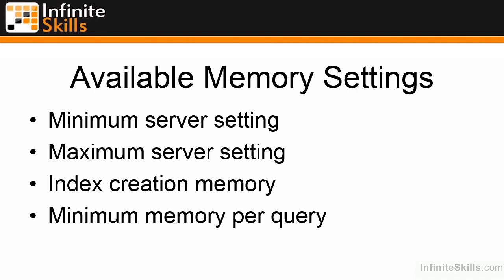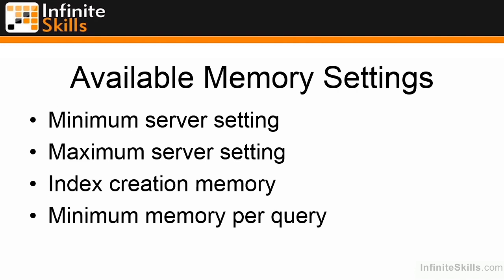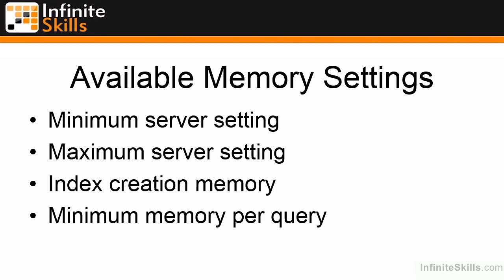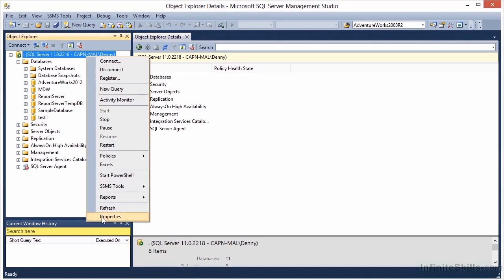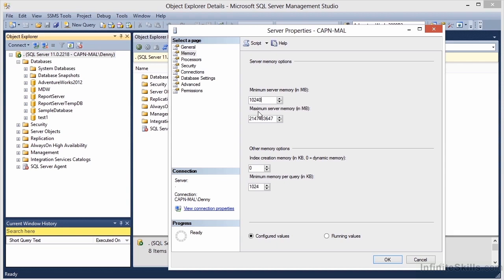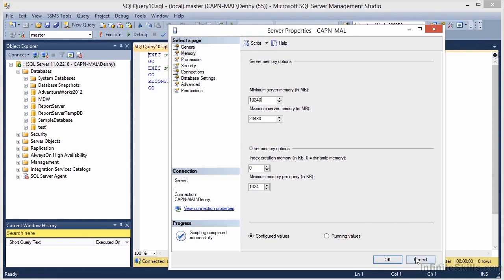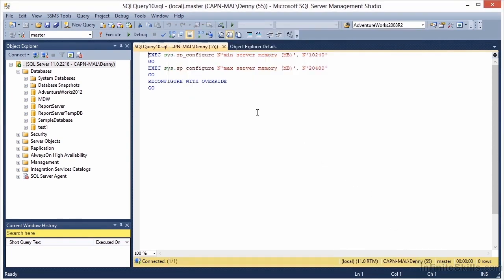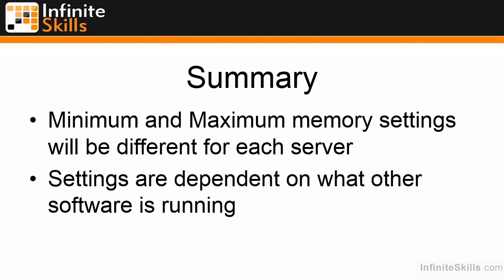94100 042 0319 Memory Settings